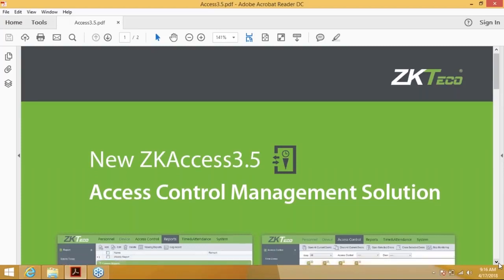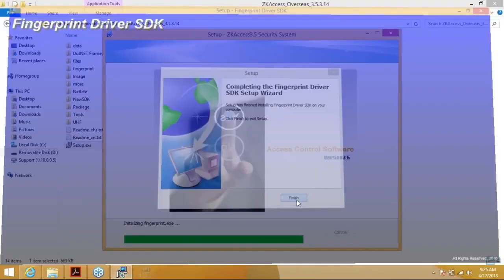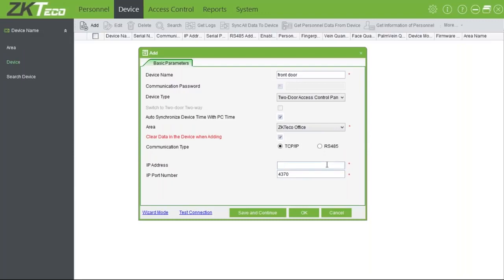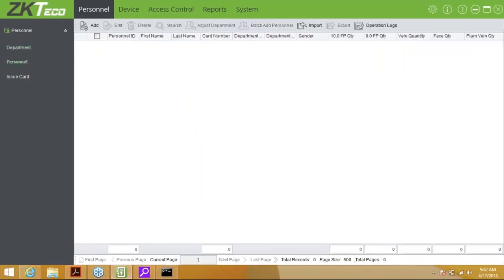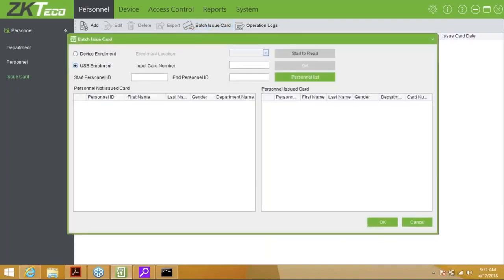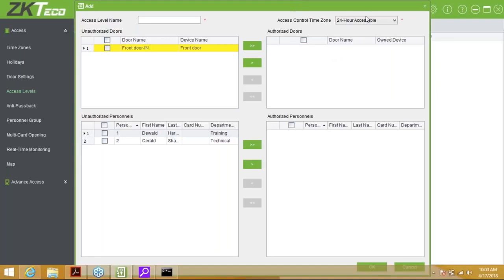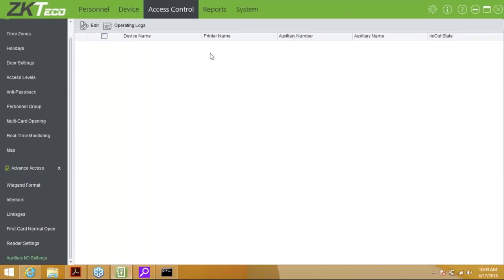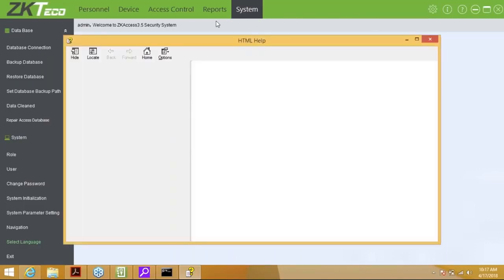ZKAccess 3 5 Training - تدريب على برنامج ZKT 3.5